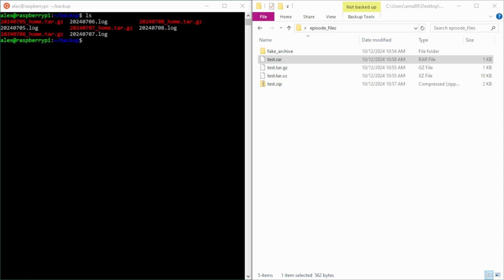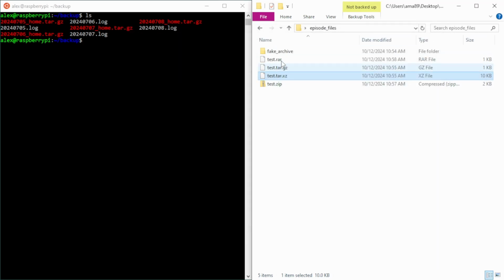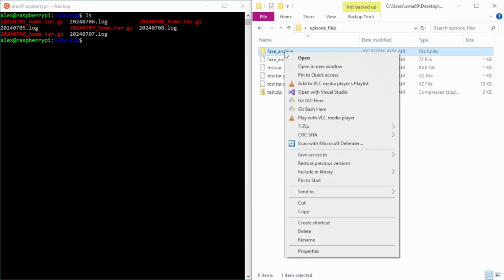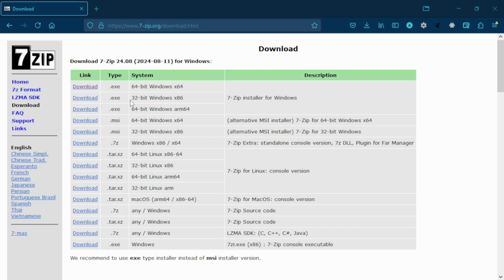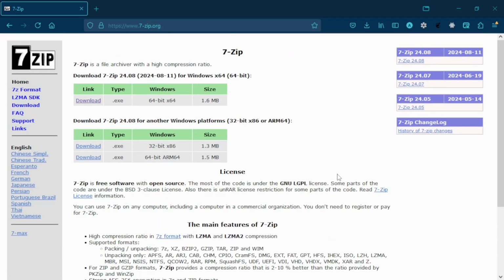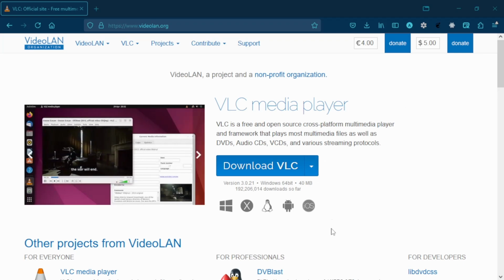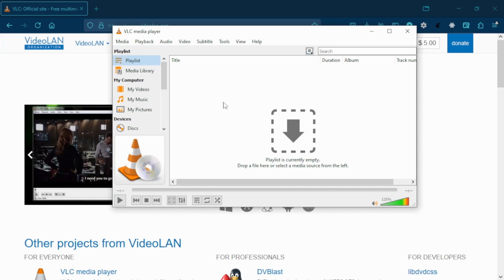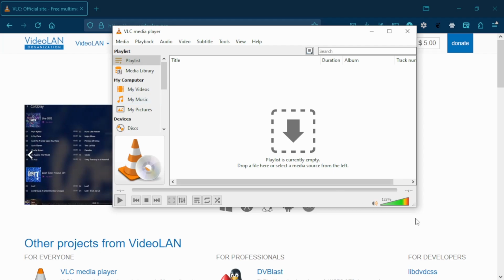The Amazing Internet - 7Zip and VLC